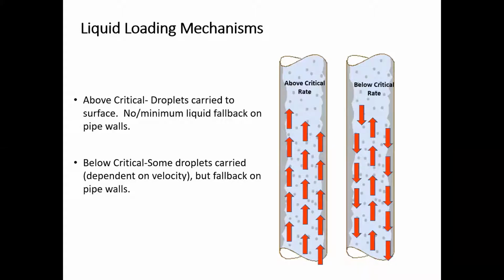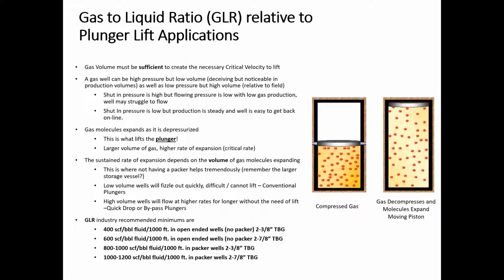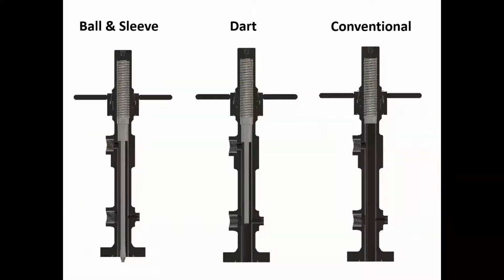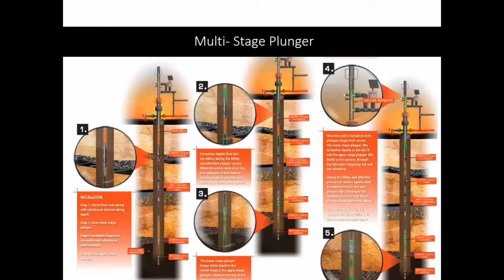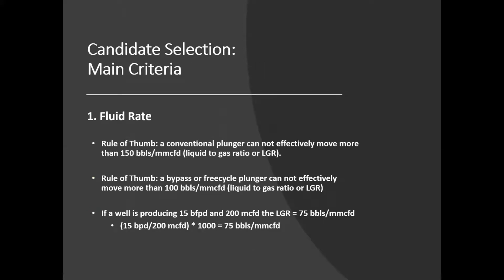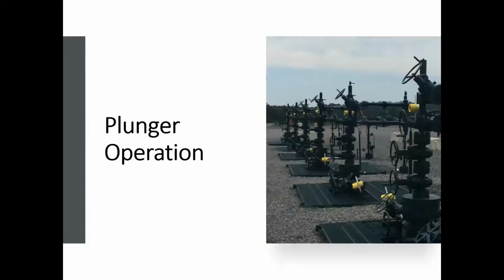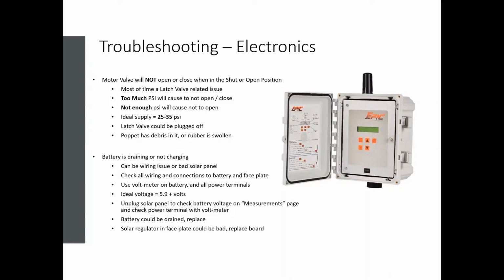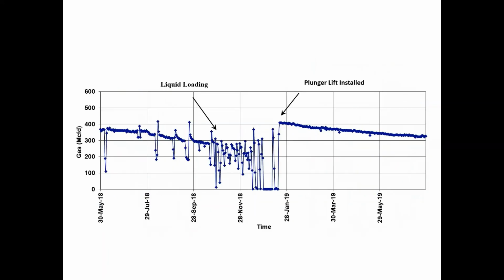Introduction to Plunger Lift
Epic Lift Systems online training course- Introduction to plunger lift